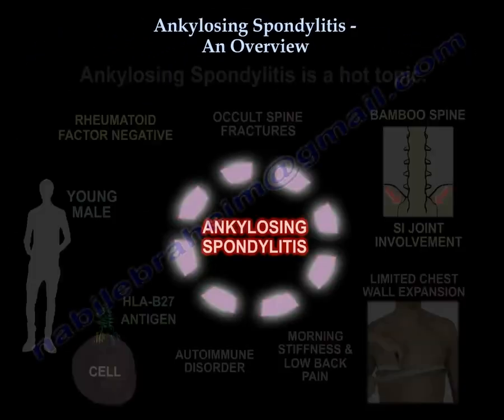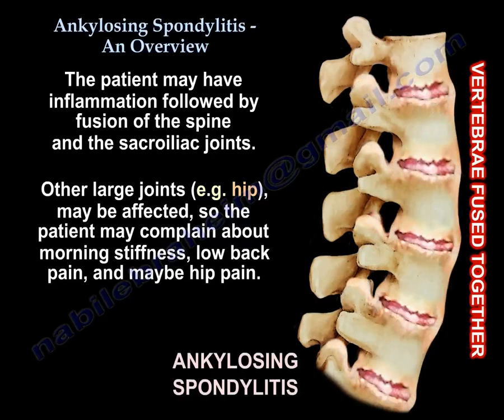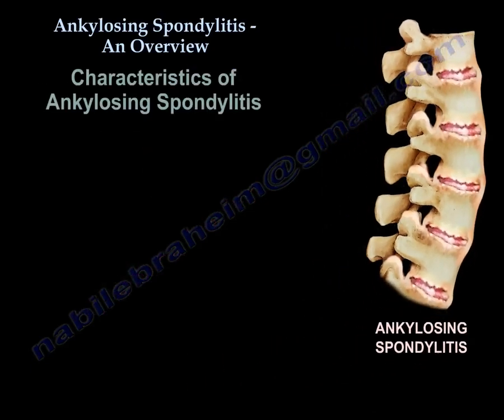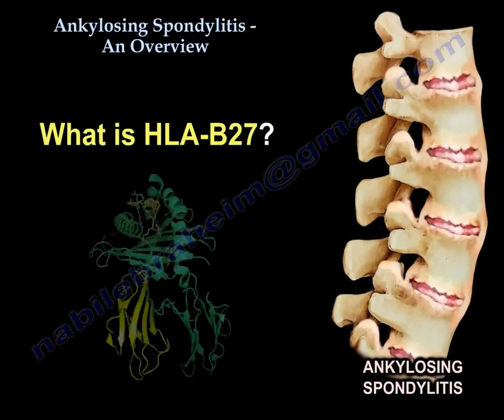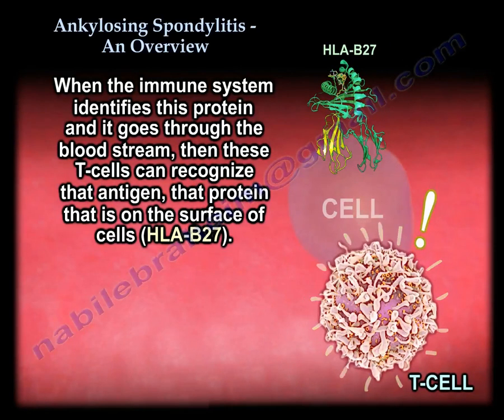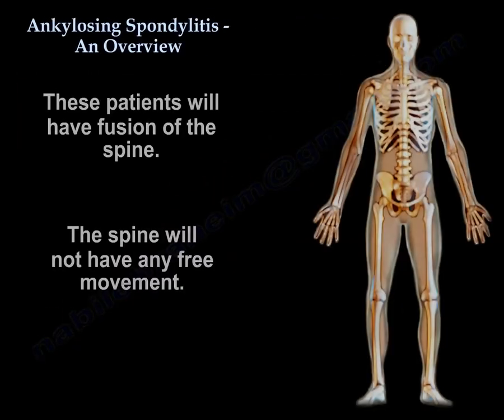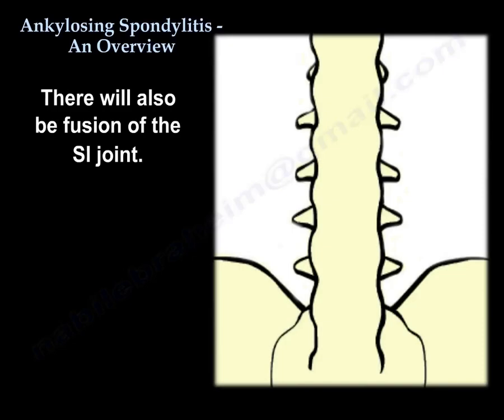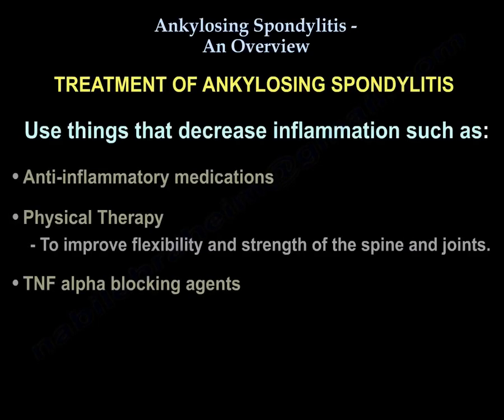Ankylosing Spondylitis An Overview - Everything You Need To Know - Dr. Nabil Ebraheim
Dr. Ebraheim’s educational animated video describes an overview of the condition of Ankylosing Spondylitis.

Ankylosing Spondylitis- An Overview
Ankylosing Spondylitis is an inflammatory condition that affects young adults, occurs more in males, and affects the spine, sacroiliac joints, and large joints (ex. Hip). Ankylosing means “rigid” or fusion. Spondy means “spine”. Spondylitis is inflammation of the spine. The patient may have inflammation followed by fusion of the spine and the sacroiliac joints. Other large joints (ex. Hip) may be affected, so the patient may complain of morning stiffness, low back pain, and maybe hip pain. The pain associated with Ankylosing Spondylitis gets better with exercises and not with rest. There is a difference between Reheumatoid arthritis and Ankylosing Spondylitis. Rheumatoid arthritis affects the synovial lining of joints and affects predominantly the cervical spine. Ankylosing Spondylitis affects ligaments, tendons, discs, and some joints, but it will affect the entire axial spine. Ankylosing Spondylitis is part of the seronegative spondyloarthropathy. This means that the rheumatoid factor is negative. Although the rheumatoid factor is negative, the HLA-B27 is positive. Ankylosing Spondylitis is a systemic problem that involves the immune system. It is almost like rheumatoid arthritis, but with a negative rheumatoid factor. Risk Factors of Ankylosing Spondylitis would include a young male with a positive family history + HLA-B27 gene positive. The HLA-B27 is part of the immune system. It is an antigen that will be on the surface of the cell. HLA-B27 probably has the same amino acid sequence as the protein produced by bacteria (klebsiella pneumonia), by food, or by other things. When the immune system identifies this protein and it goes through the blood stream, then these T-cells can recognize that antigen that protein is on the surface of cells (HLA-B27). Then the T-cells recruit other cells to attack it. Everything that contains HLA-B27 (tendons, ligaments, joints, etc) will be attacked because they think it is a bad protein. The protein produced by the bacteria for example or by the HLA-B27 have the same sequence and the immune system cannot tell the difference between both of them so it is an autoimmune disease. These patient will have fusion of the spine. The spine will not have any free movement. The patient will complain of gradual stiffening of the spine and limited chest wall expansion. Less than 2 cm of chest wall expansion is more diagnostic than the HLA-B27 blood test. Ankylosing Spondylitis is a difficult condition to diagnose and there will be a “Bamboo Spine” seen on the x-ray. There will be sacroiliac joint involvement which is a characteristic for Ankylosing Spondylitis. There will also be fusion of the SI joint. There may be systemic autoimmune disease that will cause fever and malaise. There will be uveitis (redness and inflammation of the eye). There will be aorta inflammation that may lead to aortic aneurysm if the aorta is dilated or aortic regurgitation. The patient may have depression. When you do the blood test, it will be HLA-B27 positive. The sedimentation rate and CRP could be high. Treatment of Ankylosing Spondylitis uses things that decrease inflammation such as anti-inflammatory medications, physical therapy to improve flexibility and strength of the spine and joints, or TNF alpha blocking agents.